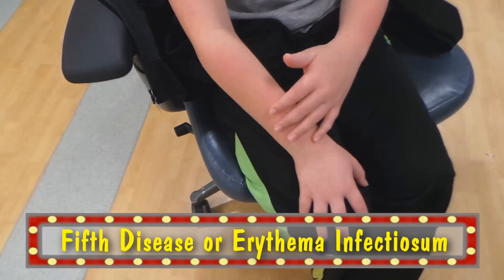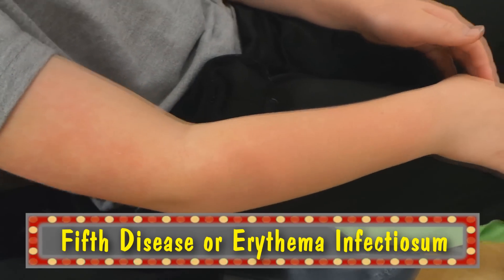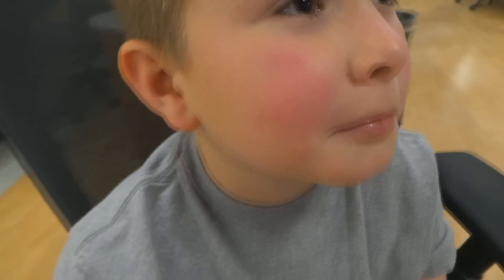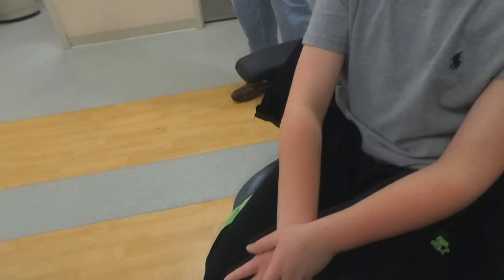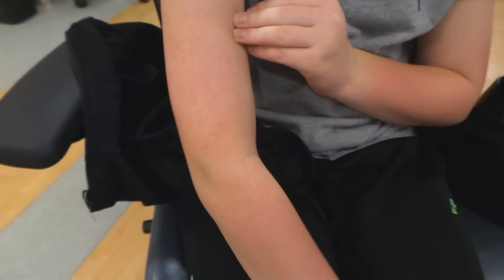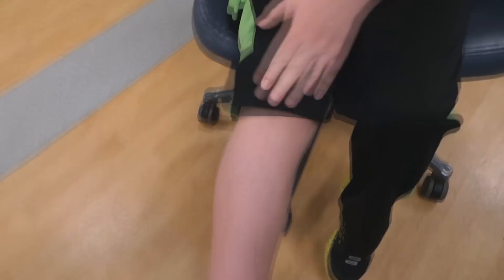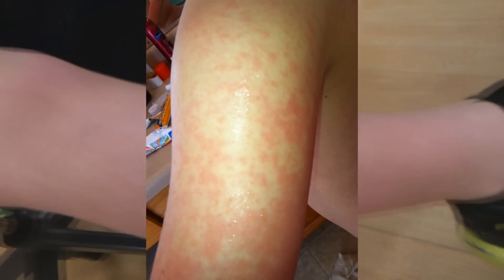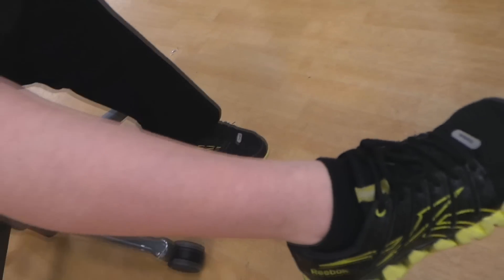Fifth Disease or Erythema Infectiosum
The rash of a patient with presumed erythema infectiosum or Fifth Disease is shown in this video.